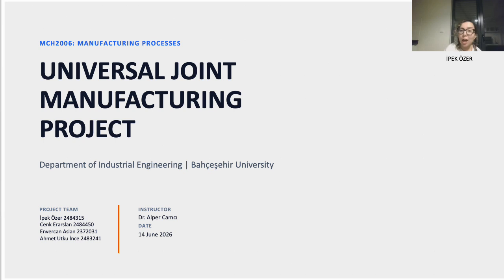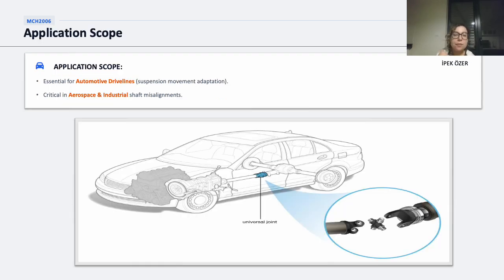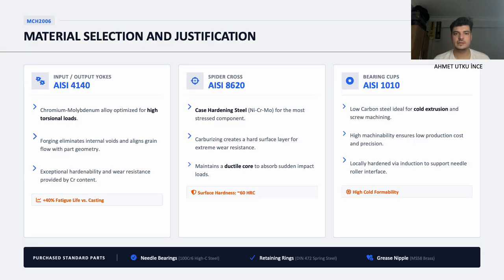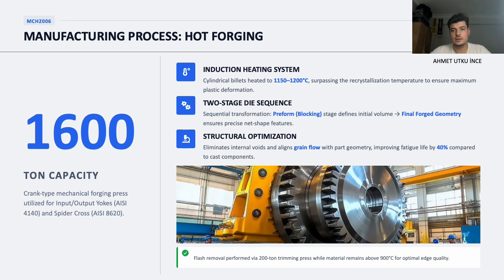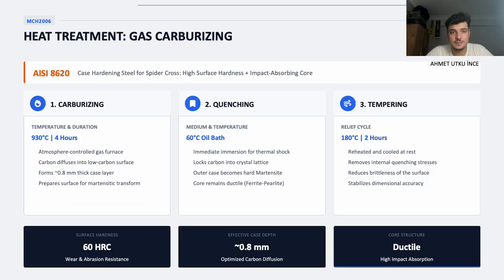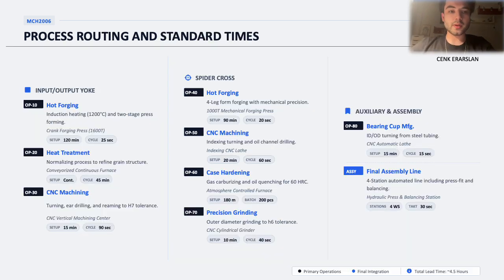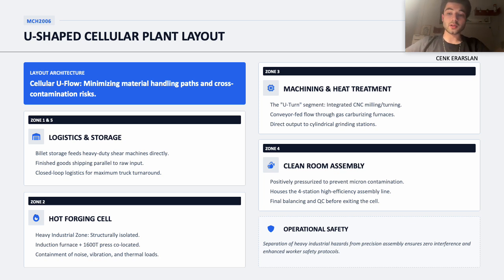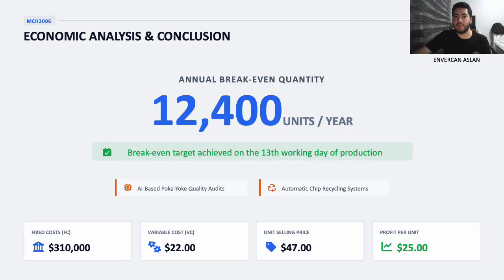Universal Joint Manufacturing Project